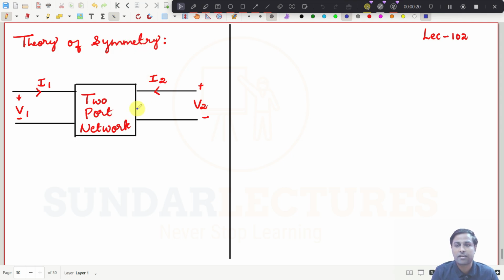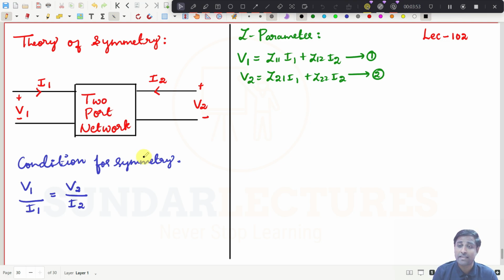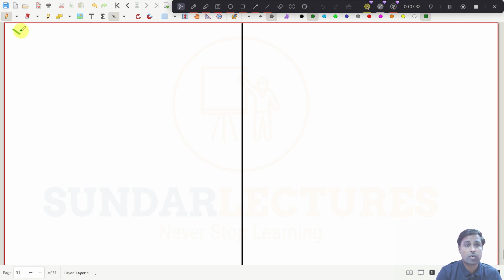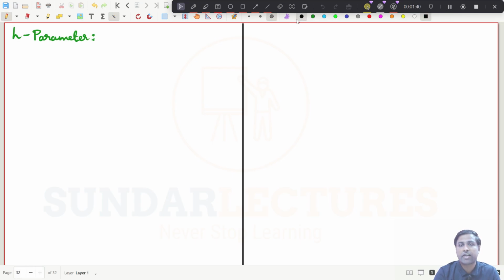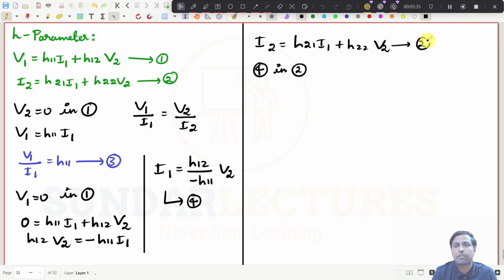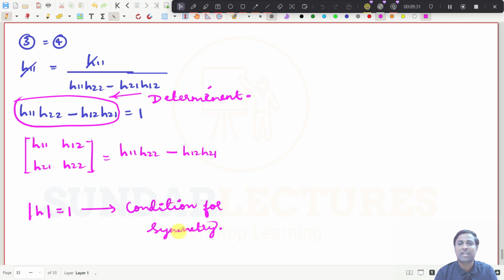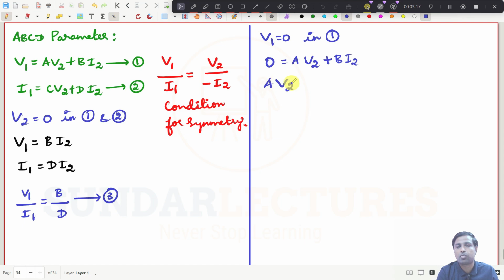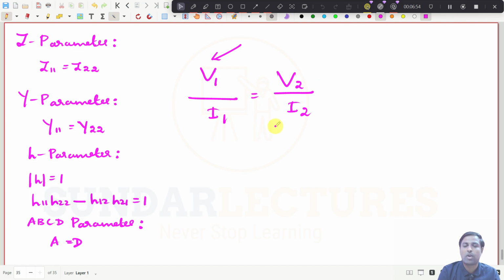CONDITION FOR SYMMETRY - TWO PORT NETWORK - LECTURE - 102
Expression for Condition for Symmetry in Two Port Network.